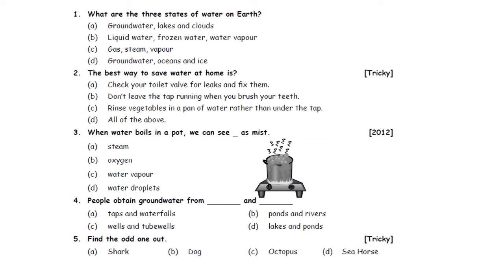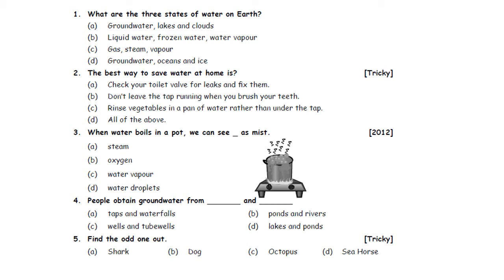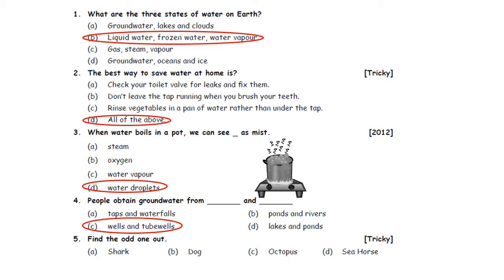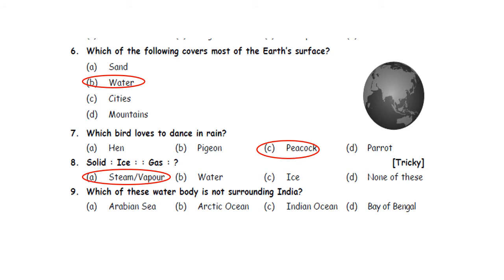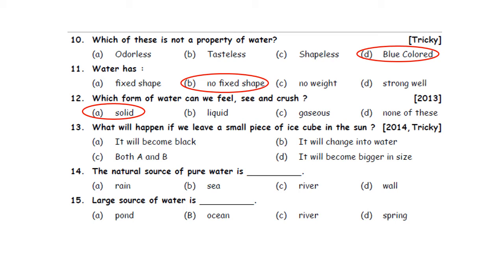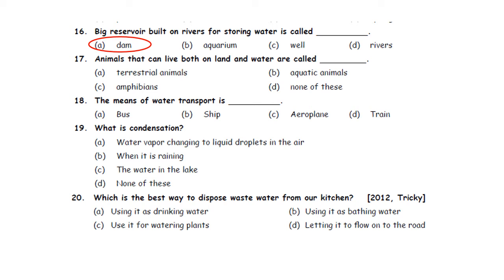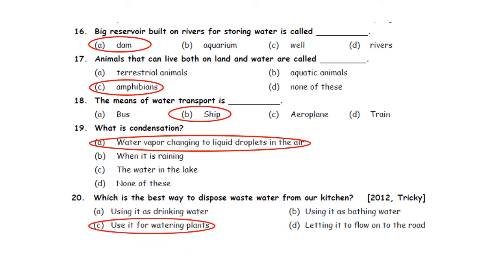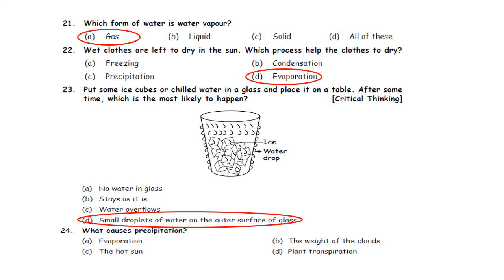Class 3/SOF - NSO/Chapter 5 - Water